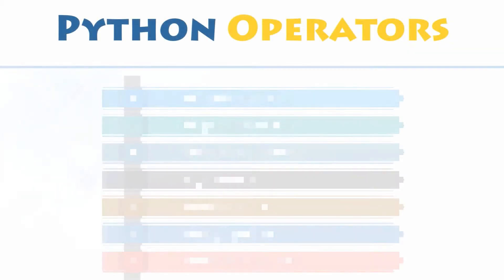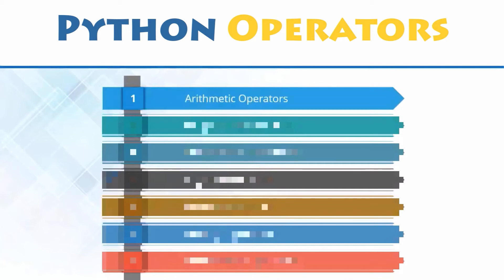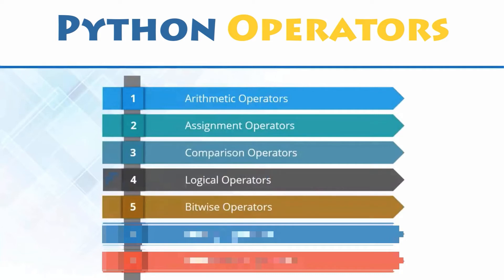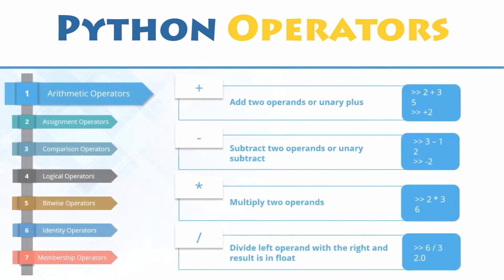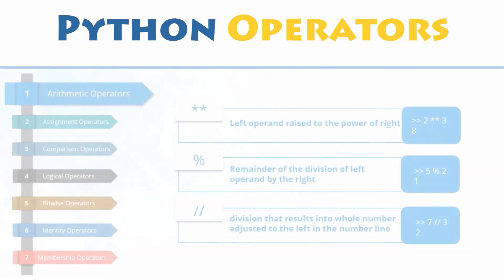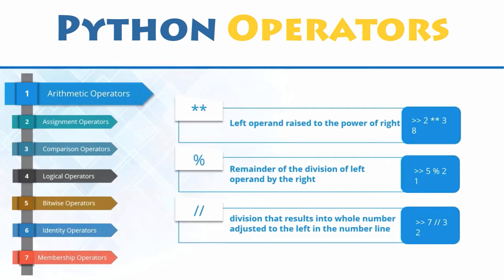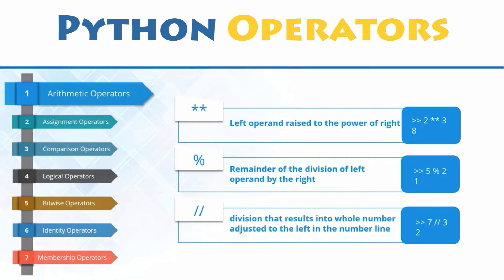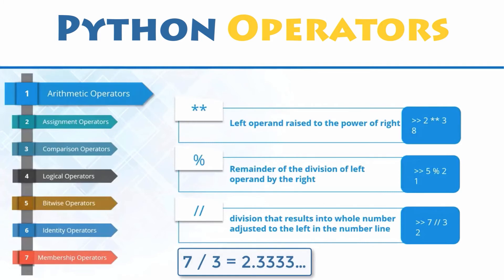Arithmetic Operators in Python - Python Tutorial for Beginners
🖥️  Types of Operators in Python - Arithmetic Operators in Python.

Depending upon the type of operations you want to perform, there are 7 types of operators in Python: Arithmetic operators, Assignment operator, Comparison operators, Logical operators, Bitwise operators, Identity operators and Membership operators.

○ Arithmetic Operators in Python

Arithmetic operators are used to perform common mathematical operations in Python like: addition, subtraction and multiplication, but also division - among so many others.

Below are the Arithmetic Operators in Python with symbols, and their meaning. These are simple mathematical operators that you will use, while doing an arithmetic operation in Python.

  Operator    | Meaning                                                                            |  Example
    +               | Add two operands                                                           |     x + y
    -                | Subtract right operand from the left                             |     x - y
    *               | Multiply two operands                                                     |     x * y
    /               | Divide left operand by the right one                               |     x / y
   %               | Modulus - Remainder of the division                             |     x % y
   //               | Floor division                                                                      |     x // y
   **              | Exponent - Left operand raised to the power of right   |     x**y

Examples with x = 15, y = 4

    ○ Addition: x + y = 19
    ○ Subtraction: x - y = 11
    ○ Multiplication: x * y = 60
    ○ Division: x / y = 3.75

Apart from these 4 basic Arithmetic Operators in Python, you also have exponential operator, modulus operator and floor division operators:

    ○ Exponential: x ** y = 5062
    ○ Modulus: x % y = 3
    ○ Floor division: x // y = 3

Note: The result of standard division (/) is always a float, even if the dividend is evenly divisible by the divisor. Whereas the fractional portion of the floor division (//) is truncated off, leaving only the integer portion.

- Digital Academy™ 🎓